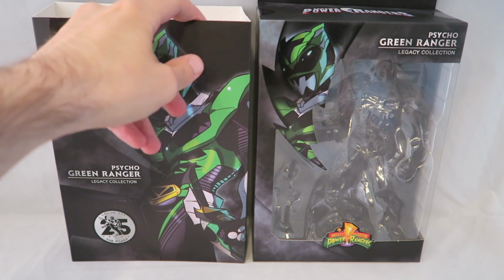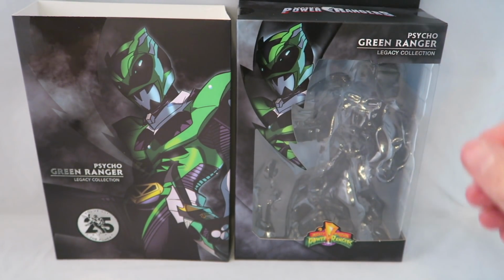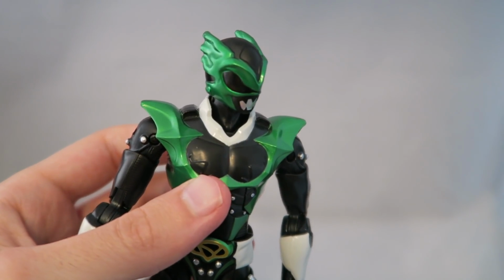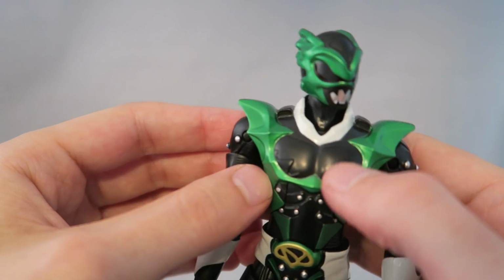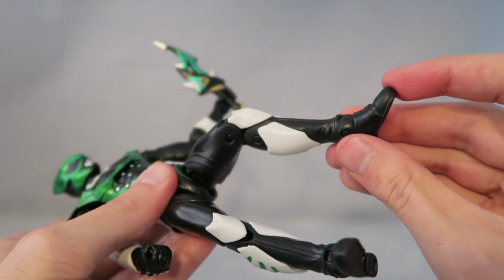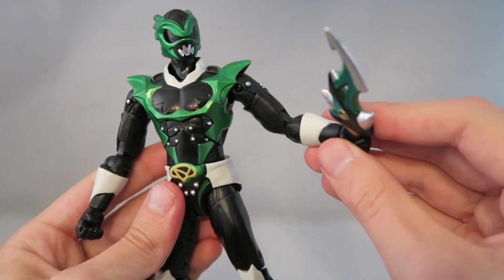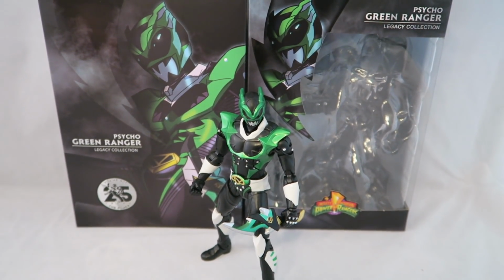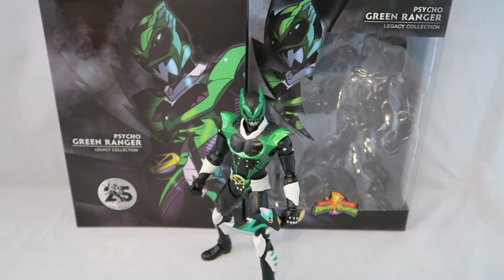SDCC Exclusive Green Psycho Ranger Legacy Figure Review (Boom! Mighty Morphin Power Rangers Comic)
Welcome to my review of the San Diego Comic Con Exclusive Green Psycho Ranger Legacy Figure from the Boom! Mighty Morphin Power Rangers Series! Though the Pysho's first appeared in In Space this guy was created for the 1969 arc in the comic. Should you track down one of the first Pycho Ranger figures officially available to us?